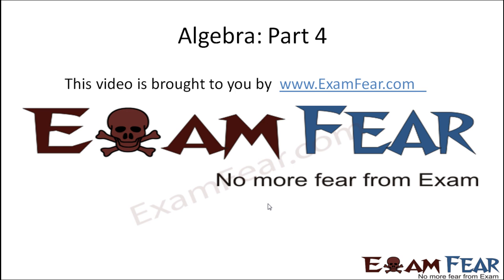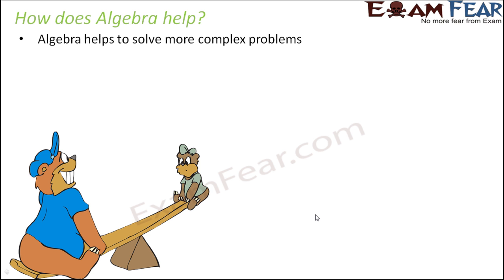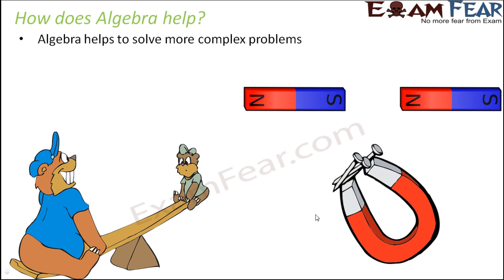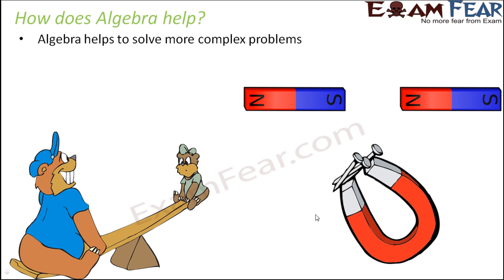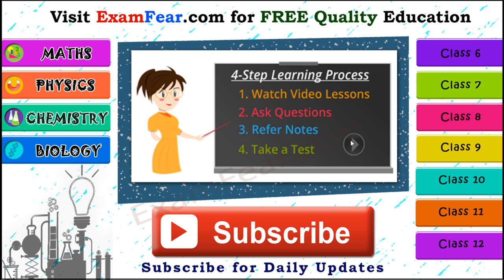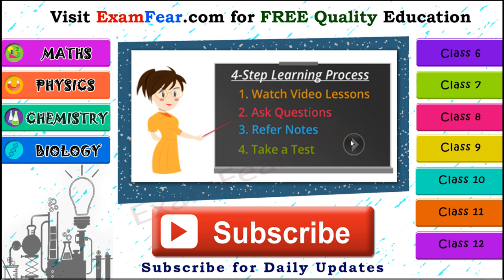Maths Algebra part 4 (How Algebra helps) CBSE Class 6 Mathematics VI